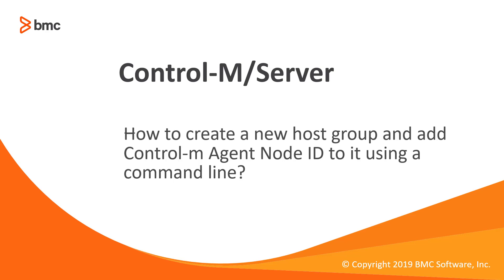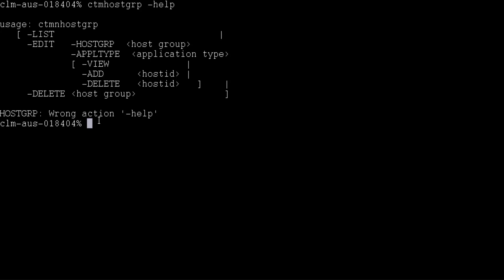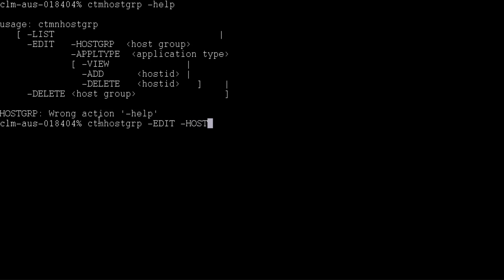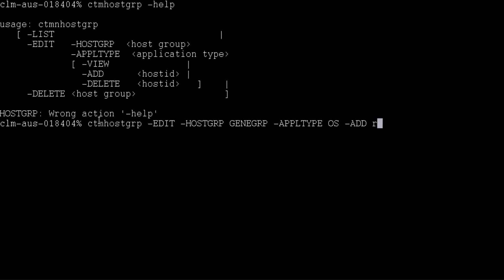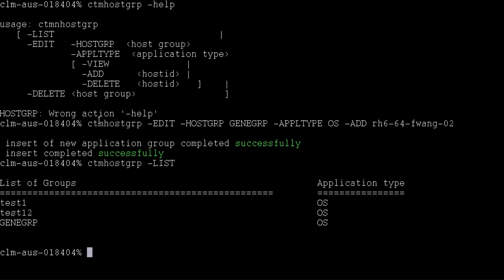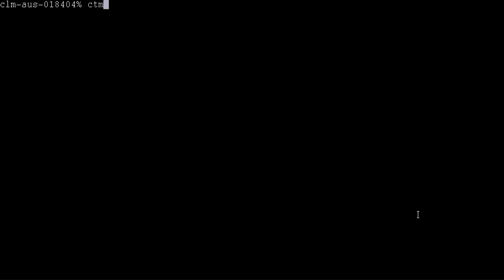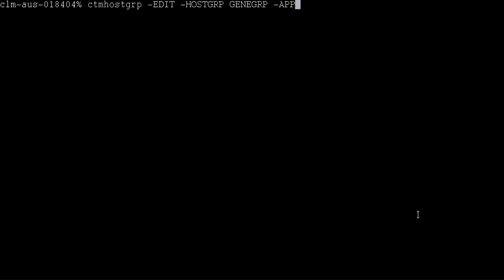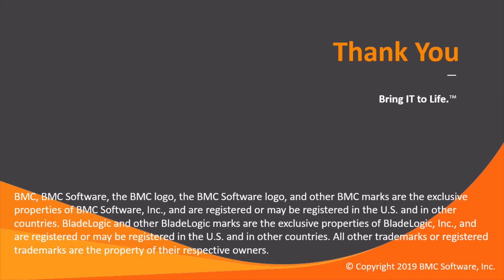How to create a new host group and add Control-M Agent Node ID to it using a command line